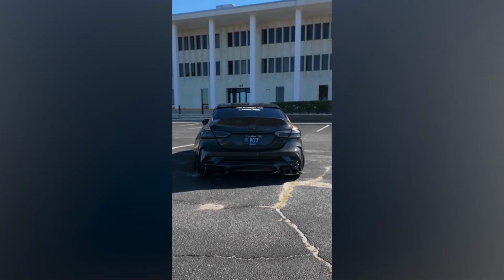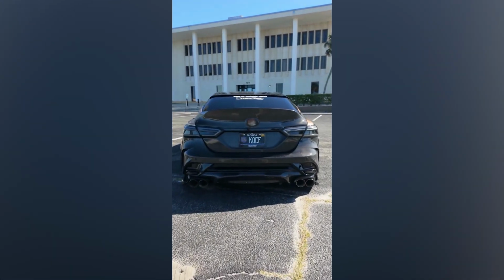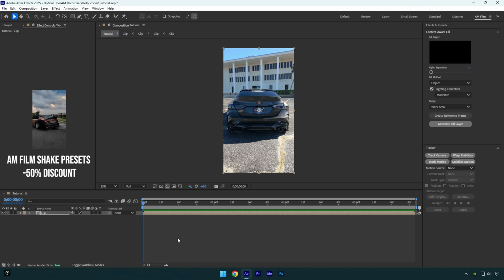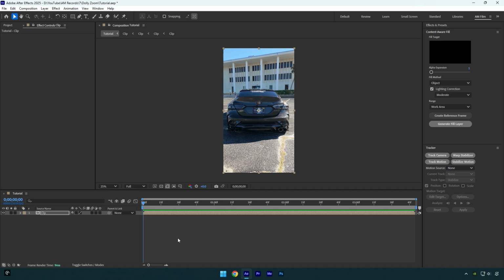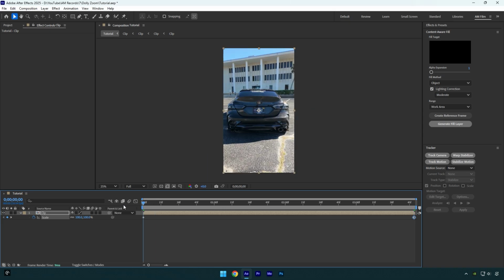Dolly Zoom "Vertigo" Effect in After Effects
In this tutorial I will show you how to make a vertigo dolly zoom effect in Adobe After Effects

CPU: i7-14700K
GPU: GeForce RTX3050 8GB
RAM: Kingston FURY Beast 32GB